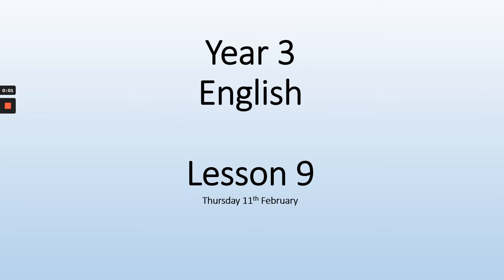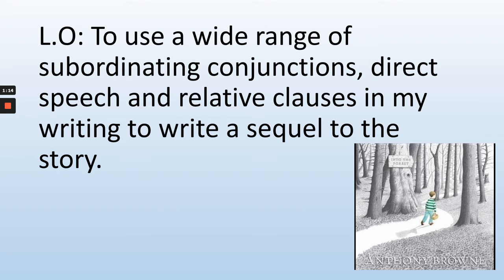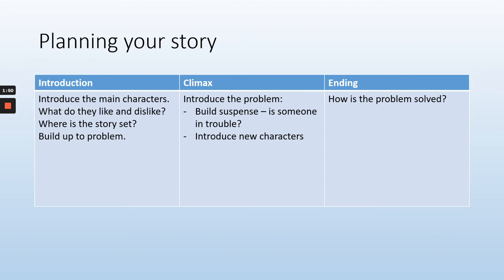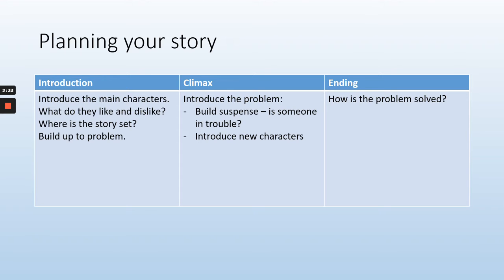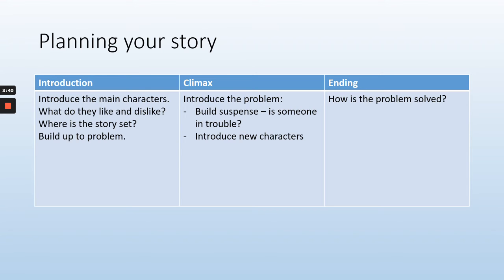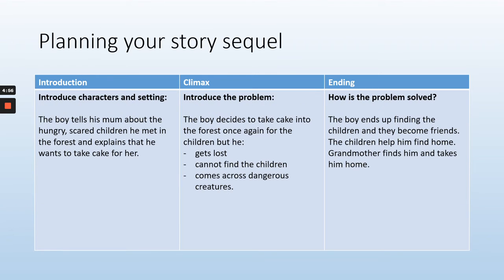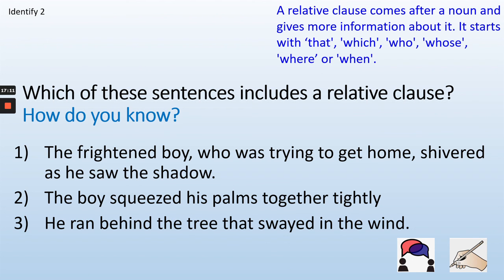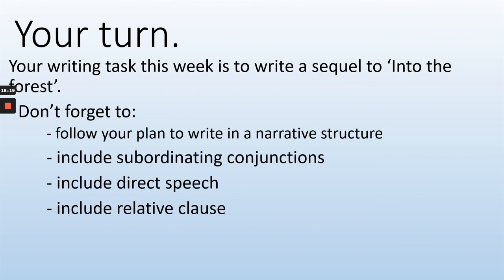Year 3 Minpins Lesson 9 04 03 21